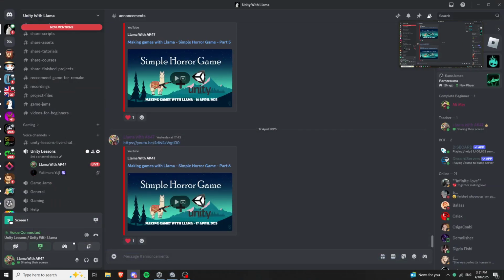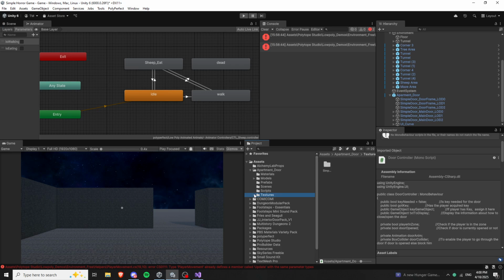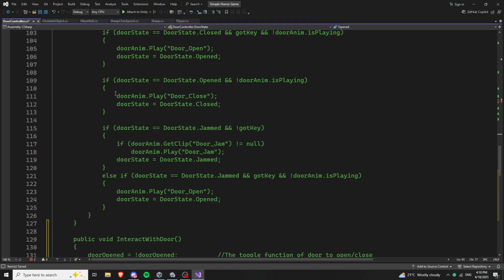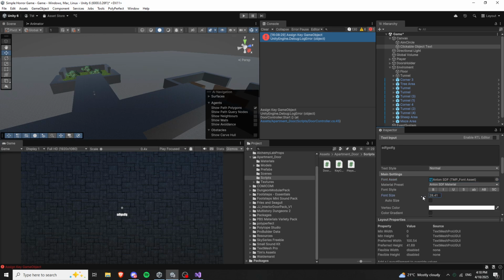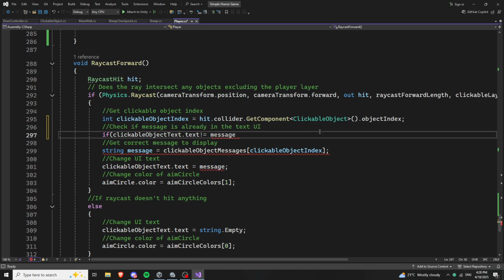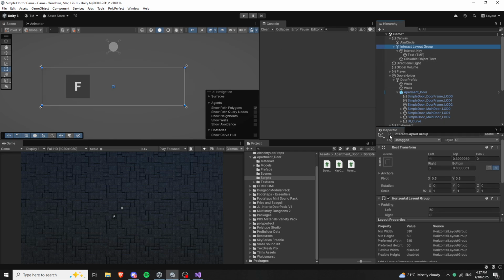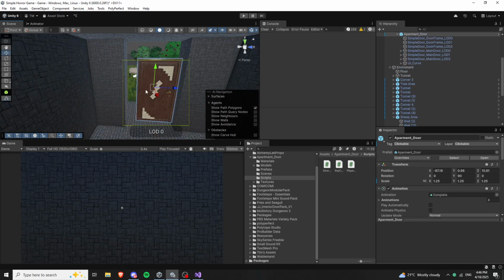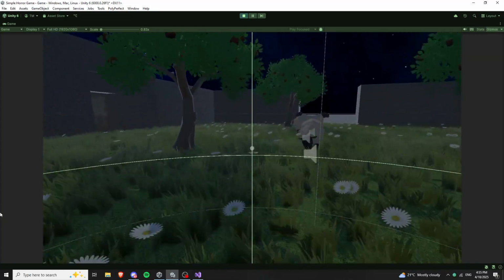Making games with Llama - Simple Horror Game - Part 7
In this part, we add clickable objects like doors and movable walls and update the UI part of the Player script.